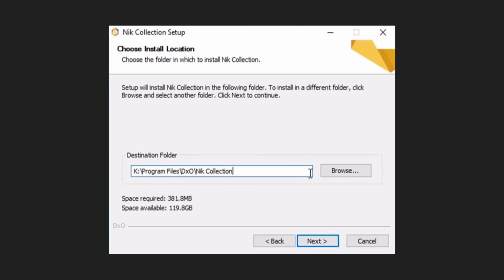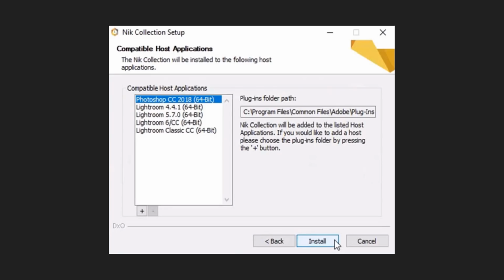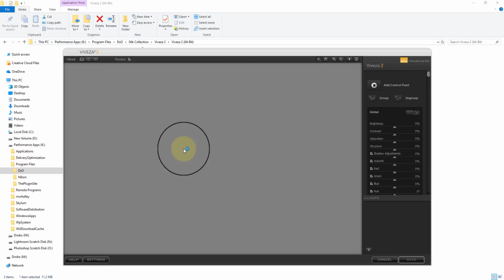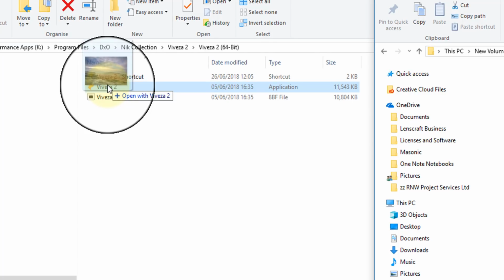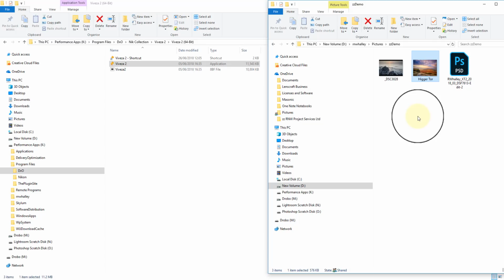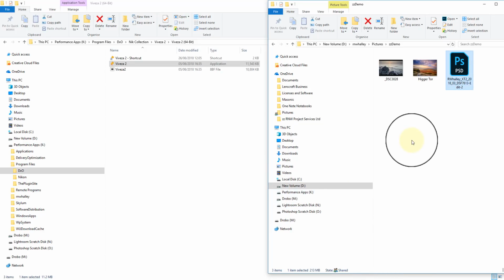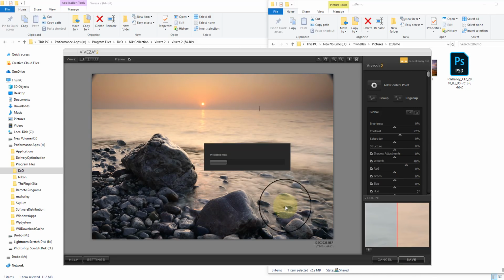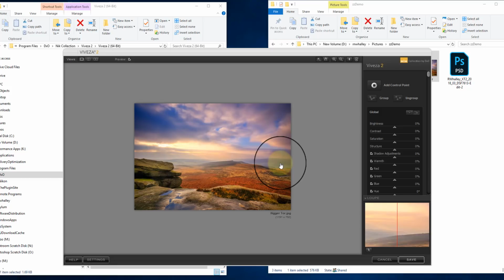How to Use the DxO Nik Collection Standalone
I have received lots of comments and emails stating you CAN’T use the new Nik Collection 2018 by DxO as a stand-alone image editor. For a time, I even agreed with this, but I was wrong. This video shows how you can use the latest Nik Collection tools, stand-alone and explains how I made my mistake.

The Nik Collection 2018 was relaunched by DxO at the start of June 2018. At that time, there was very little if any changed functionality. Instead, DxO had concentrated on moving the applications to the latest code libraries and fixing a lot of bugs that had crept in. The result was a more stable Nik Collection, but it appeared in creating this, the capability to run the new tools stand-alone had been removed. If you currently use the Nik Collection stand alone, rest assured you can still do this using the new version. You just need to know where to find the application files.